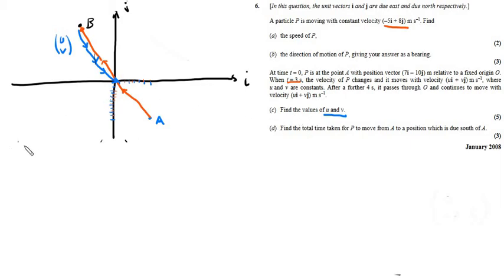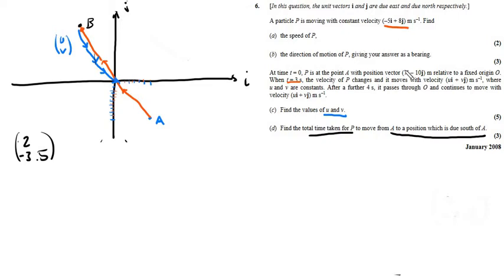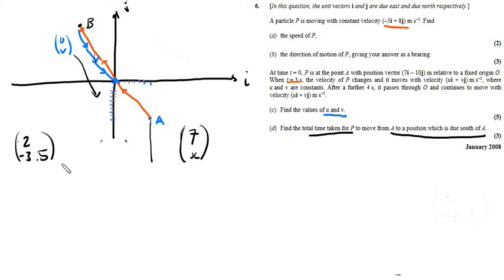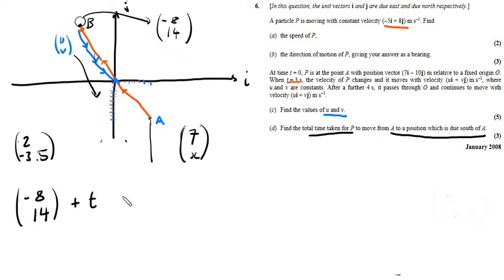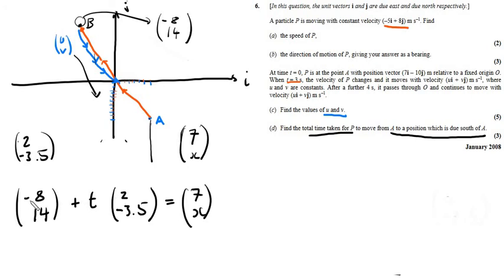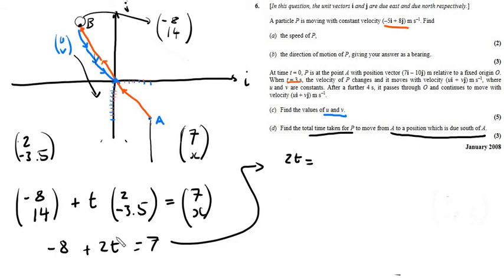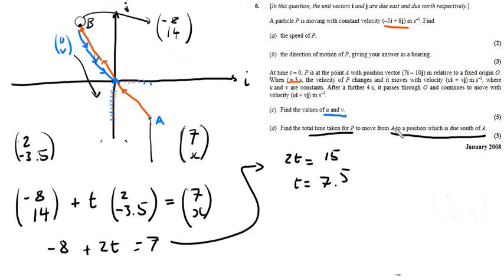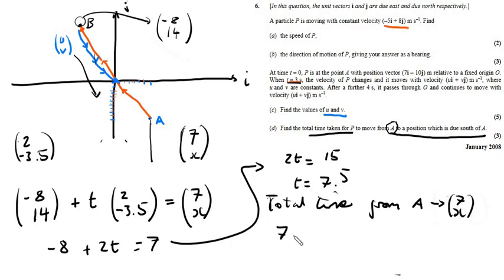Vectors (part 3)